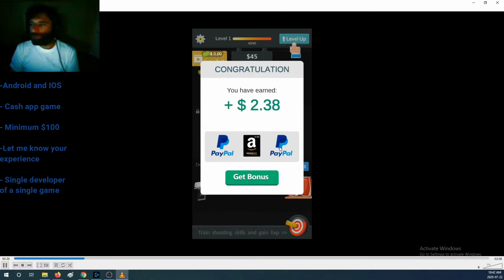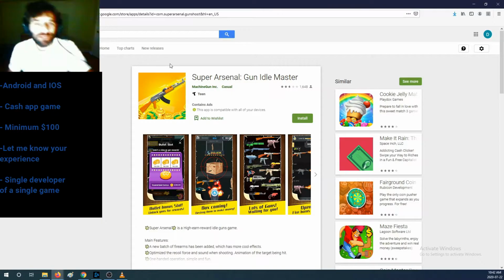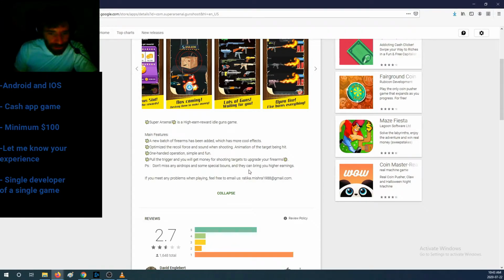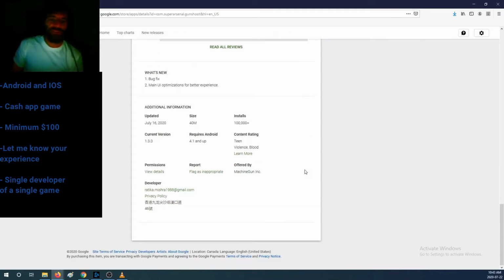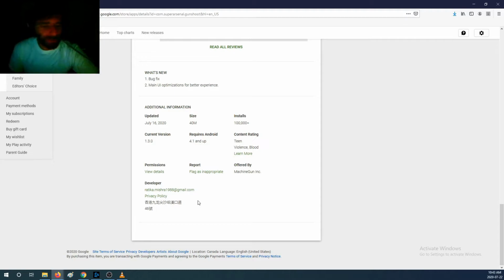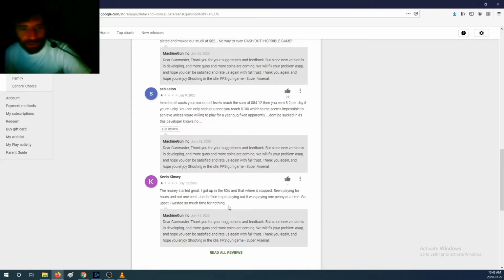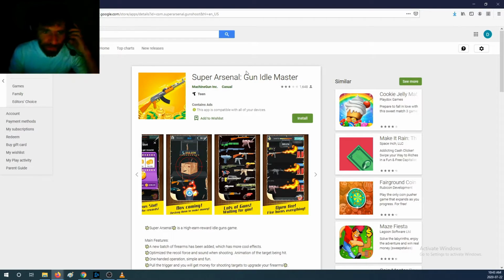Super Arsenal app Gun idle Legit or Fake Payment or any proof. Case Study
Super Arsenal is an idle gun clicker. You collect guns, shoot them, upgrade them, and progress further in the game. You get paypal money from simply playing, however the legitimacy is yet to be unknown. Thats why we rely on your experiences. Also, please consider being a part of our community. cheers.

Thanks.